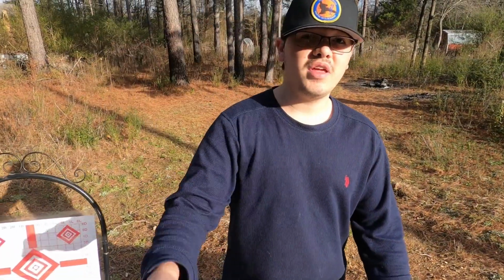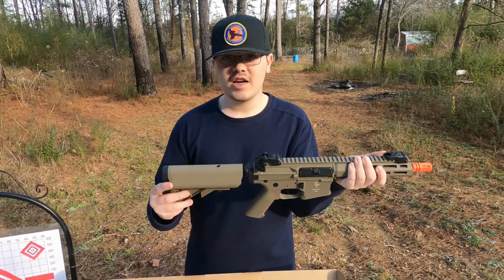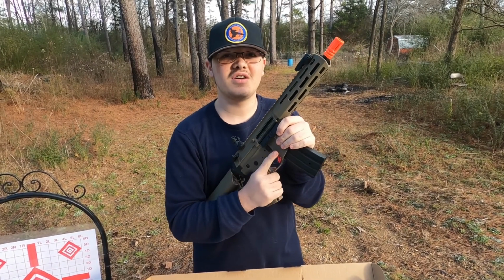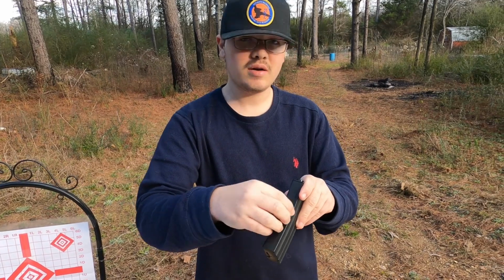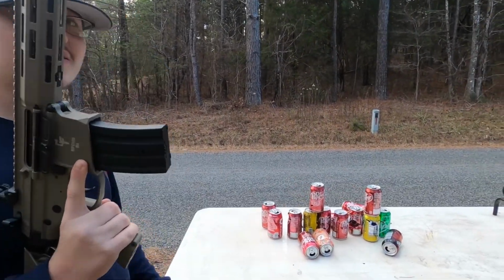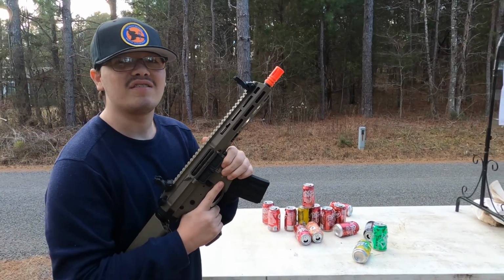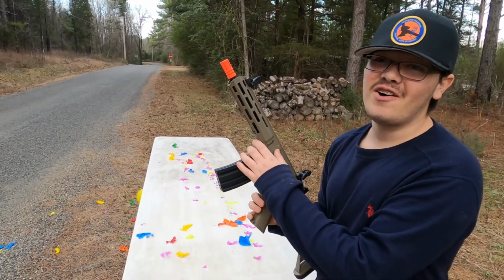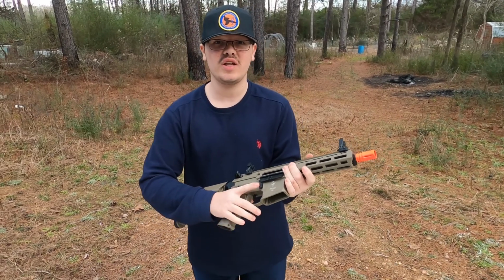RIPCORD M4 gameface gfm4nfb ripcord m4 electric full/or semi auto airsoft rifle with FULL AUTO.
RIPCORD M4 Airsoft box opening and testing gameface gfm4nfb ripcord m4 electric full/or semi auto airsoft rifle with full metal gearbox